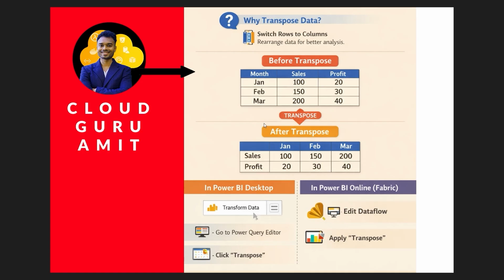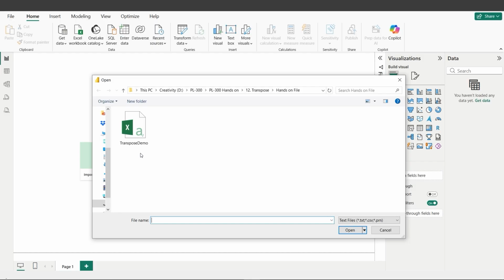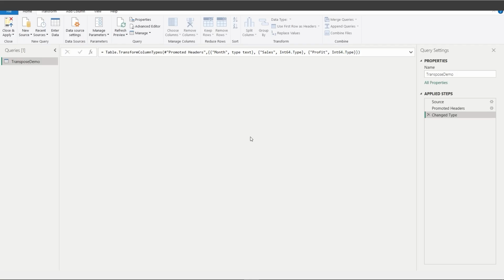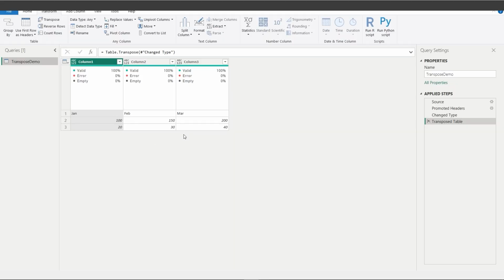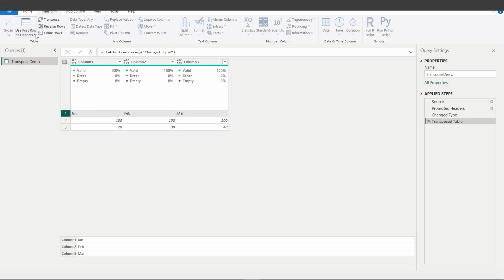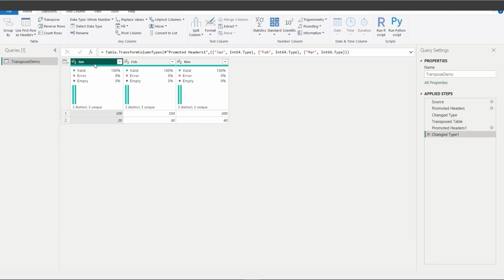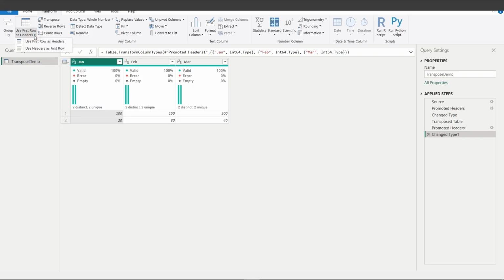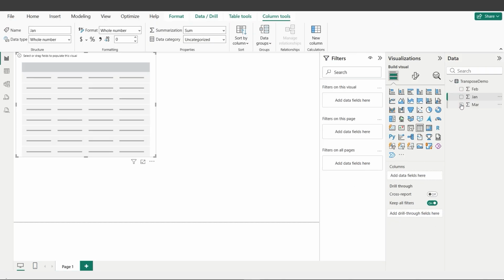Power BI Transpose Table Hands on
Today let's learn about what is Power BI Transpose Table Hands on.